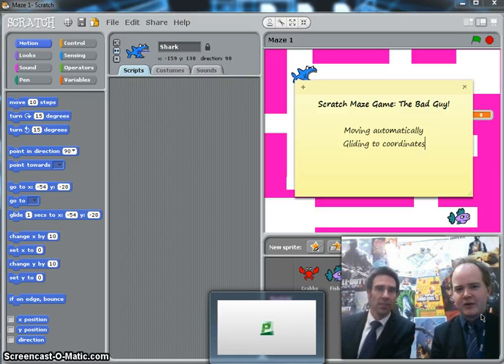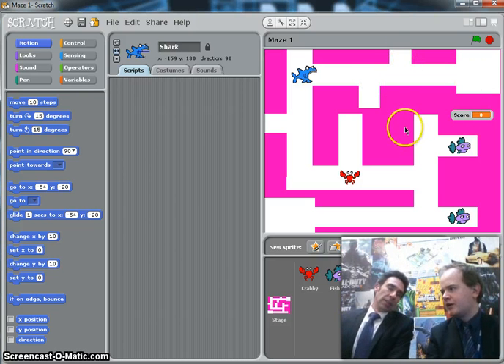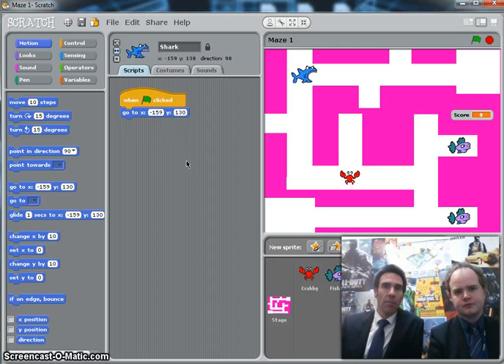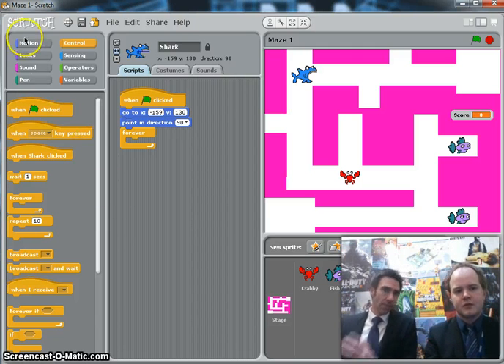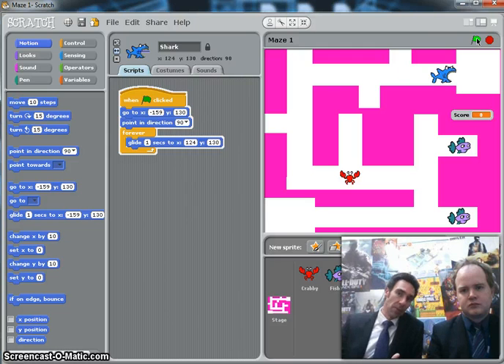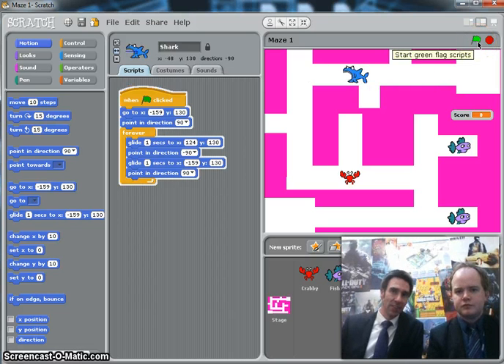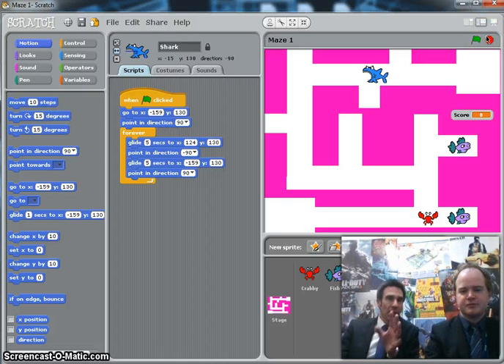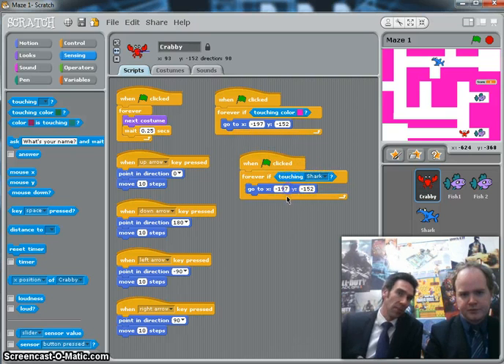Scratch Maze Game (Step 5): Creating Moving Bad Guys